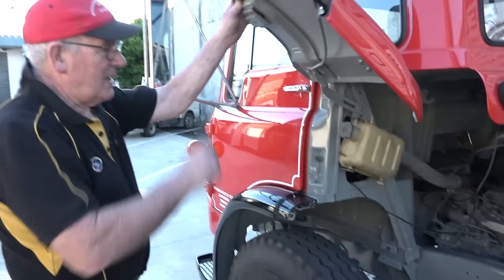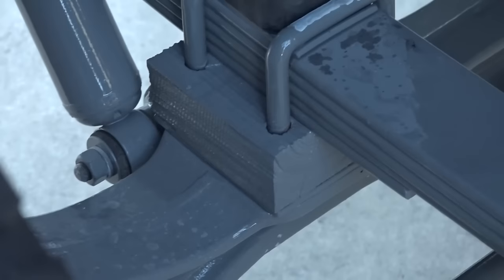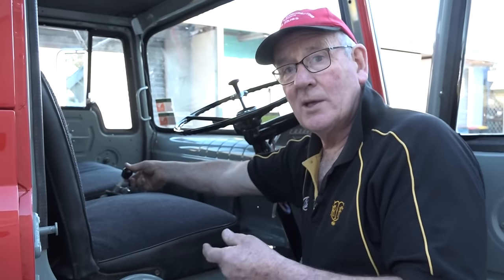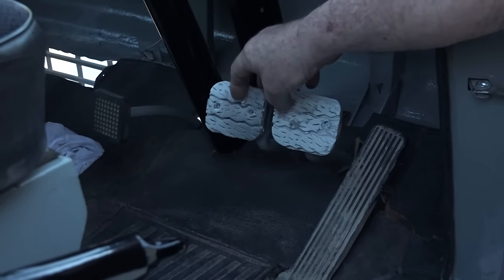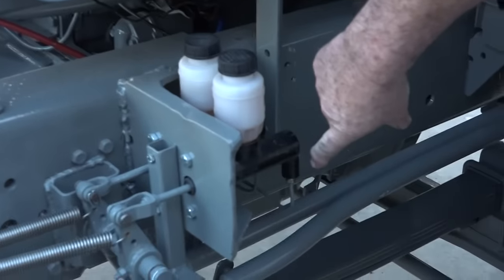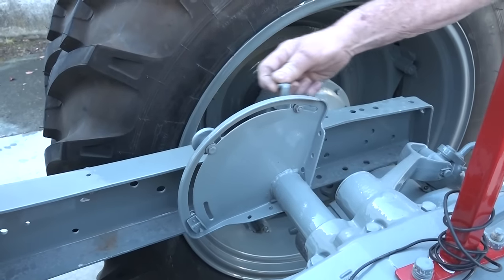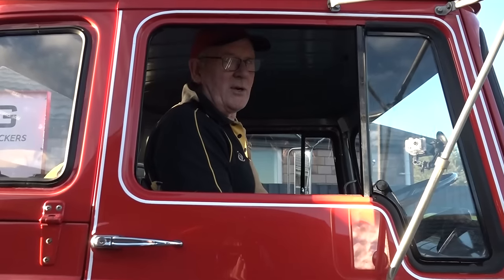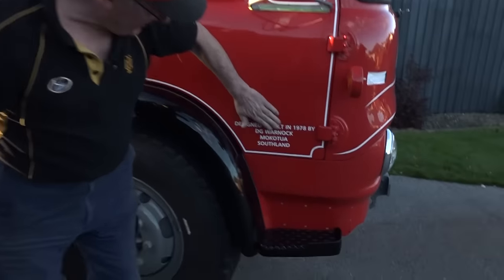BEDFERG 1978 Massey Ferguson TK Bedford Hybrid.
An enclosed cab tractor when enclosed cabs were rare in 1978 Don Warnock decided to modify his "Fergie" Tractor with a TK Bedford Cab & part chassis.
Don's  son Russell Warnock talks us through the history of this unique beast. Lost for several decades and reunited with the family and lovingly restored ready to be showcased at truck and agriculture shows NZ wide.
We believe this "Tractor" may well be the only one like it in the world. Please let us know if this is not correct.